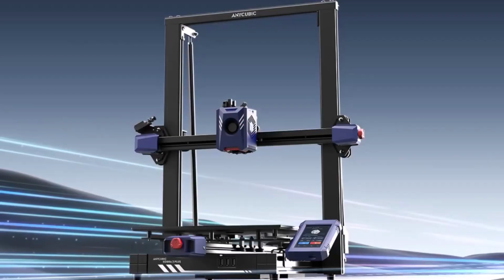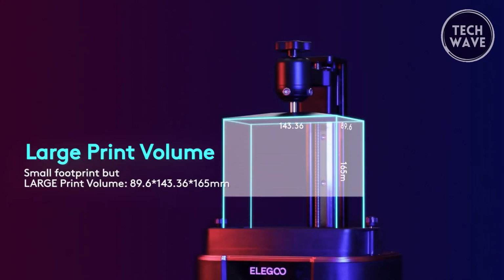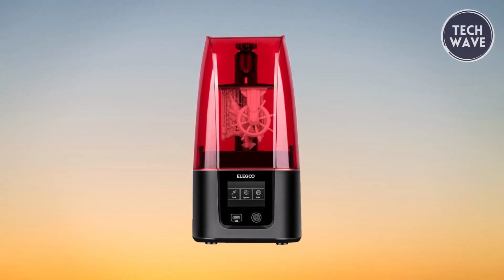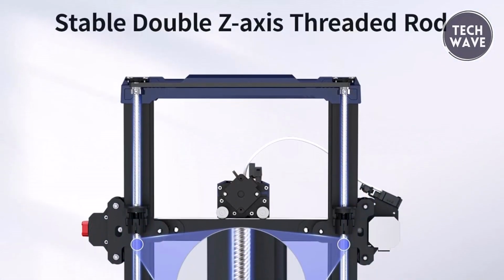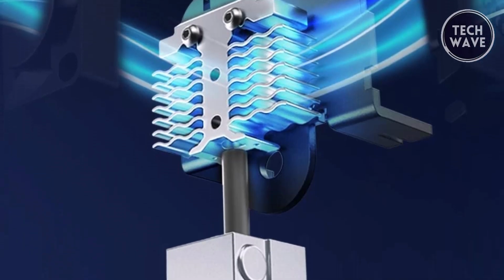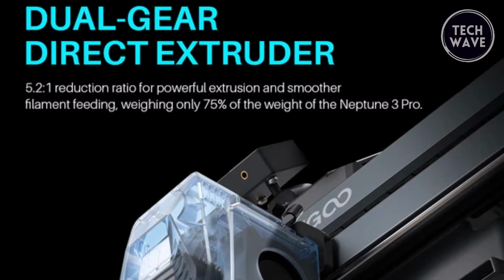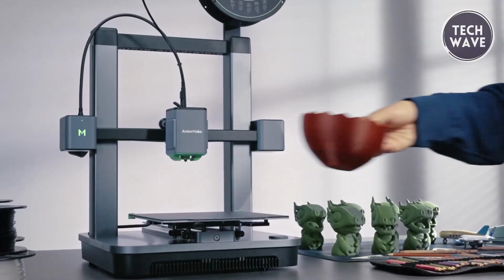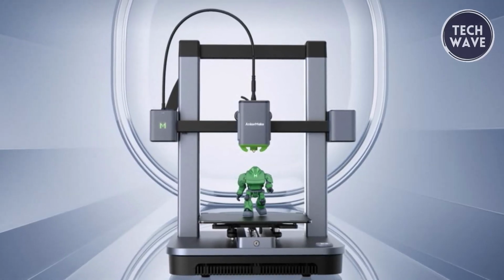Top 5 Best Budget 3D Printers 2024 - Best 3D Printers 2024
Links to the Best Budget 3D Printers 2024 are listed below. At Channel Name, we've researched the Best Budget 3D Printer 2024 on Amazon saving you time and money.

00:00 - Introduction

01:12 - 1. Elegoo Mars 3

03:08 - 2. Anycubic Kobra 2

05:10 - 3. Creality Ender 3 Neo

06:53 - 4. Elegoo Neptune 4 Pro

08:38 - 5. AnkerMake M5C

Welcome to our latest video where we unveil the Top 5 Best Budget 3D Printers of 2024! In this rapidly evolving world of 3D printing, finding the perfect blend of affordability and functionality is crucial. We've meticulously researched and selected the finest options available, ensuring you get the most bang for your buck.

From precise printing capabilities to user-friendly interfaces, these printers are sure to impress hobbyists and professionals alike. Our list features the latest models equipped with cutting-edge technology, offering exceptional print quality and reliability without breaking the bank.

Whether you're a seasoned enthusiast or just diving into the world of 3D printing, these printers are guaranteed to elevate your projects to new heights. Join us as we delve into the details of each printer, helping you make an informed decision for your next 3D printing investment.